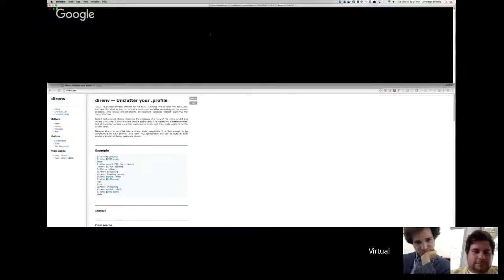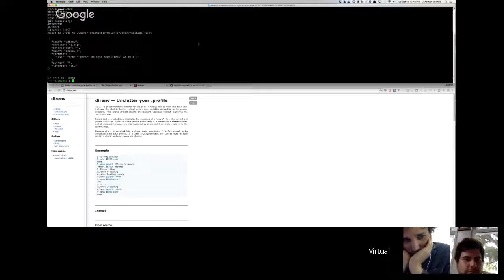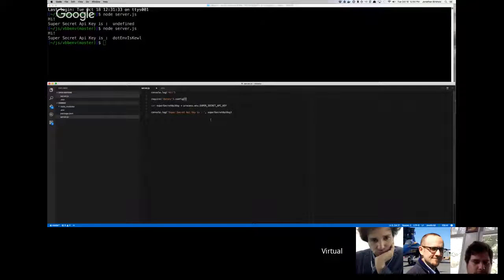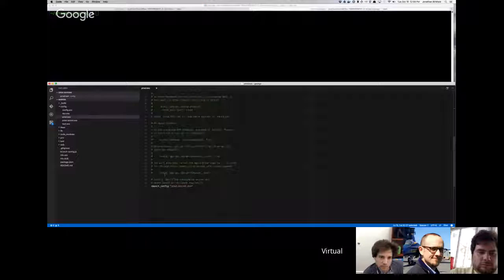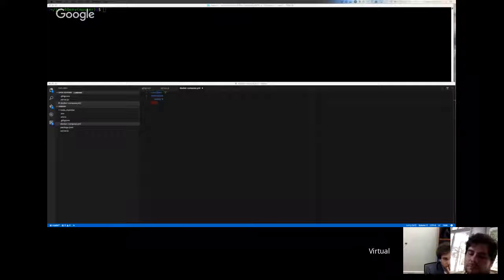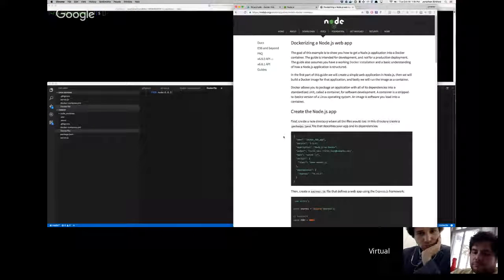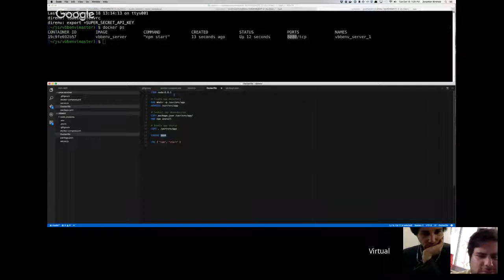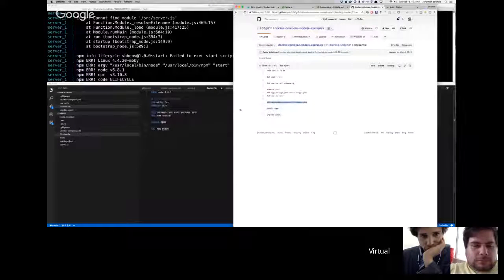Virtual Brown Bag - October 18th, 2016